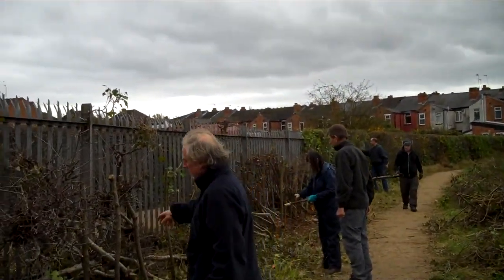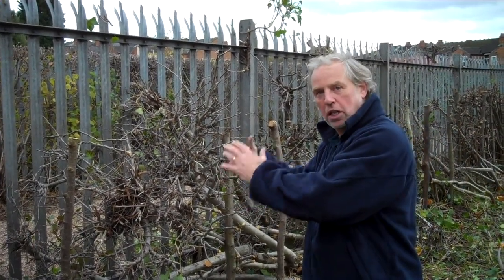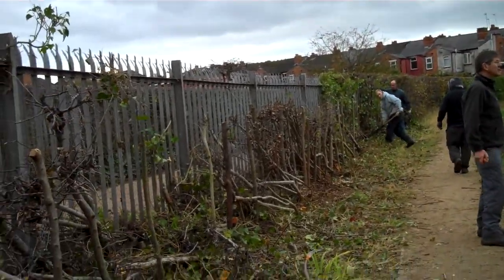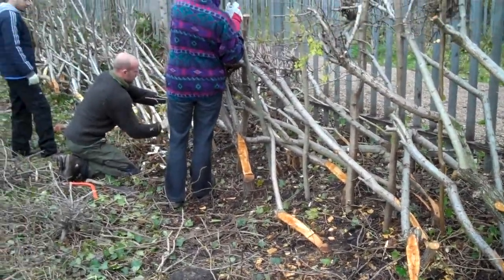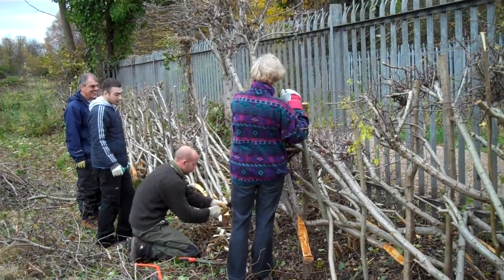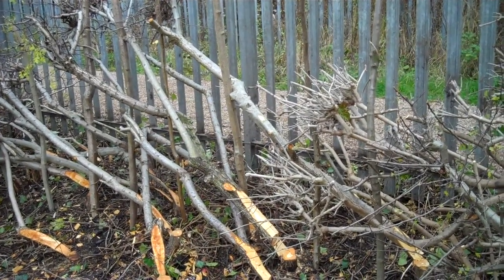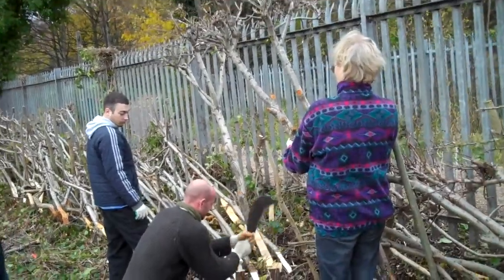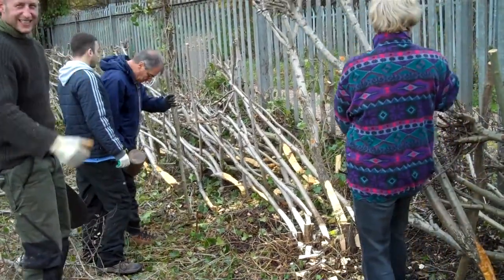Hedgerow Conservation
hedgerow